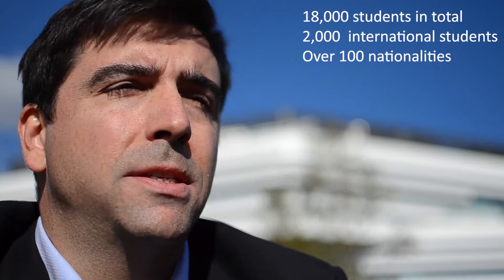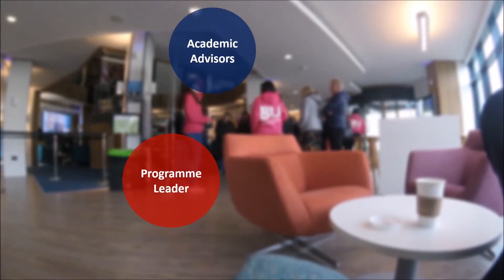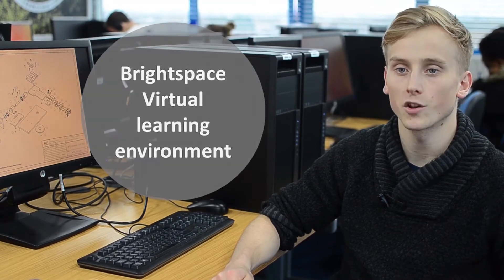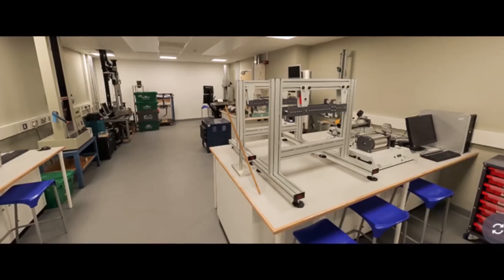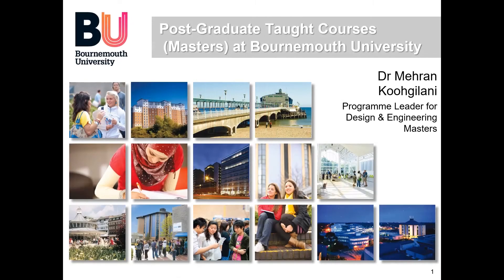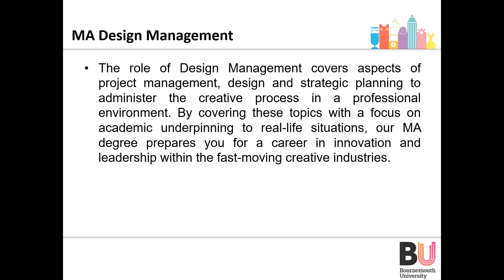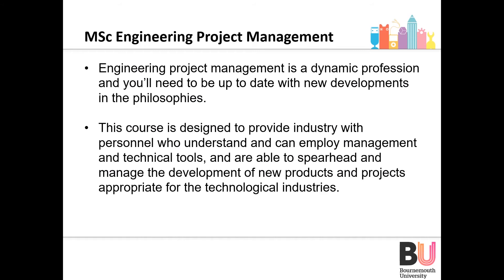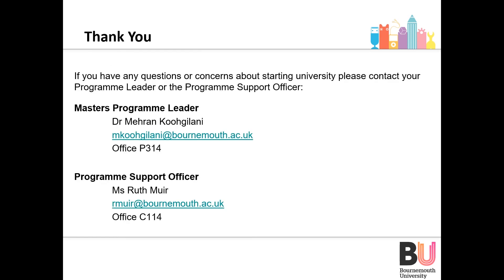Design & Engineering courses overview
Programme leader Mehran Koohgilani gives an overview of the postgraduate courses in Design & Engineering at BU.